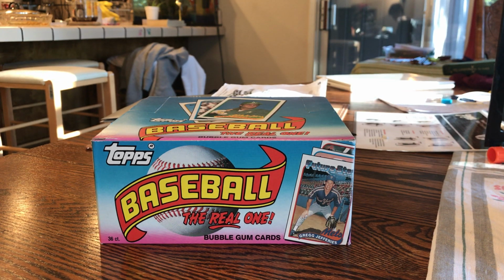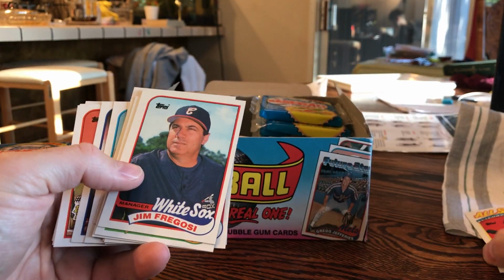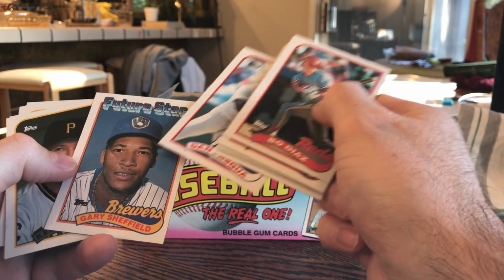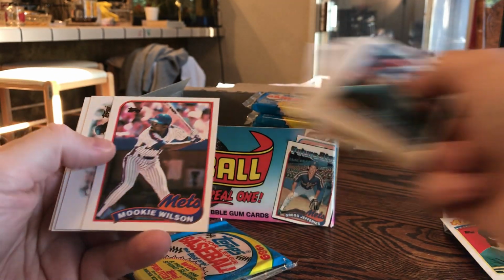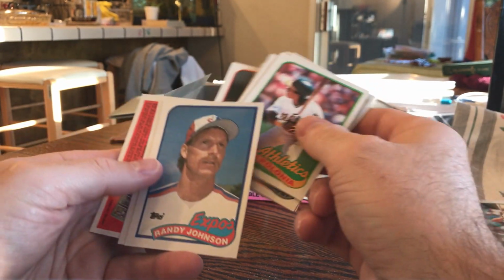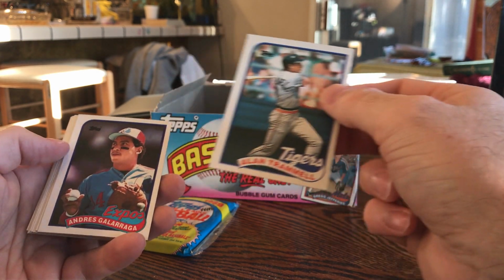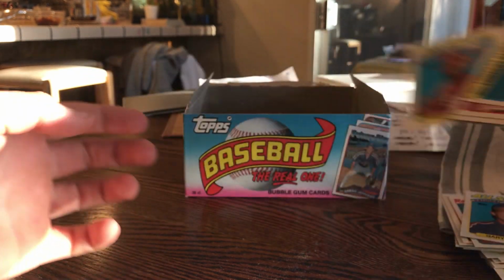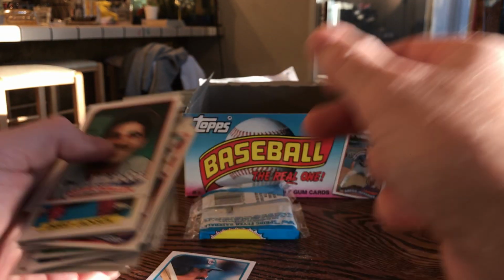Opening 1989 Topps Wax Box - Part 2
Bustin' Wax!!